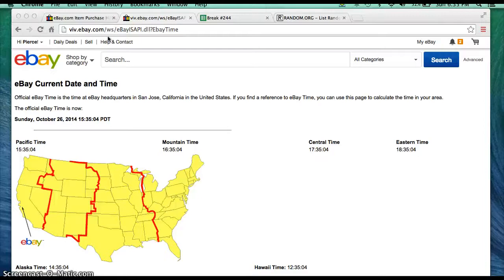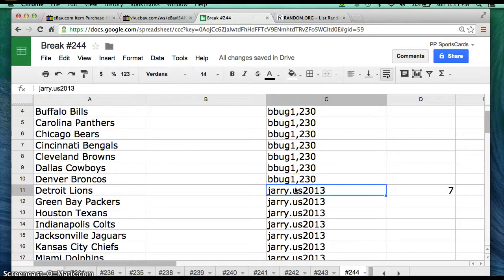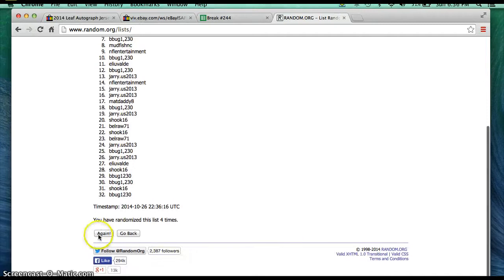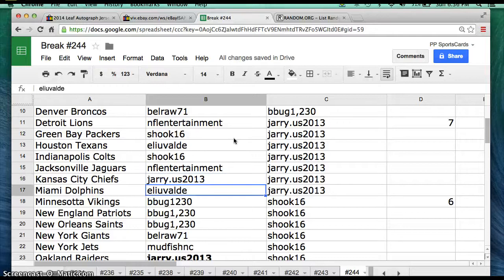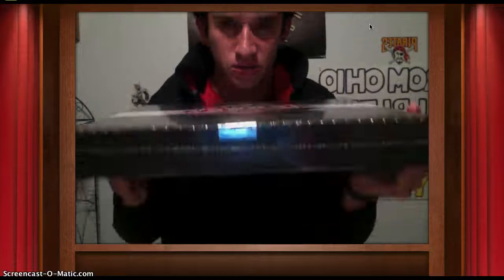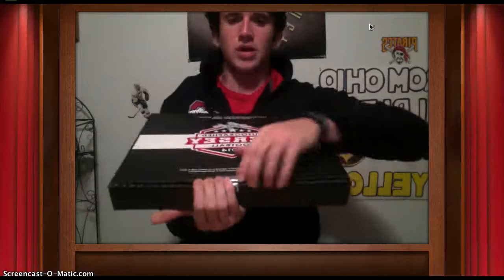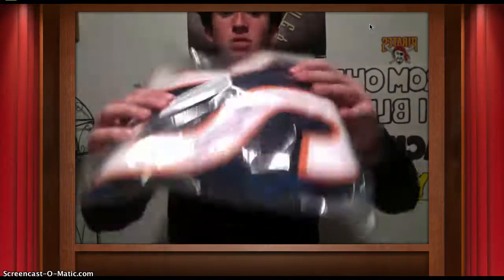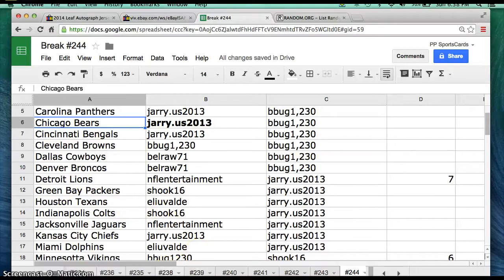2014 Leaf Autograph Football Jersey Break #244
to join the breaks!